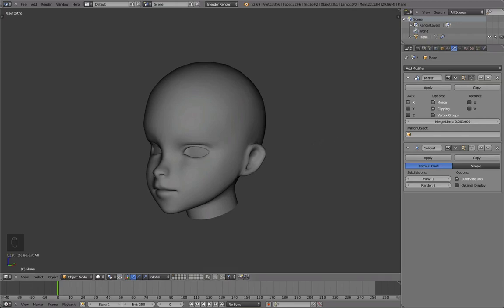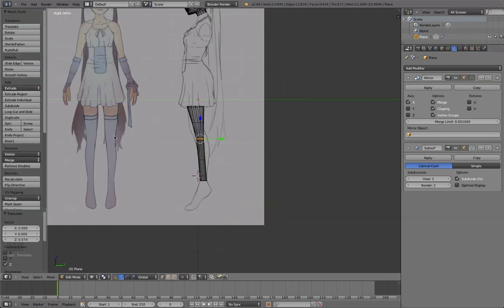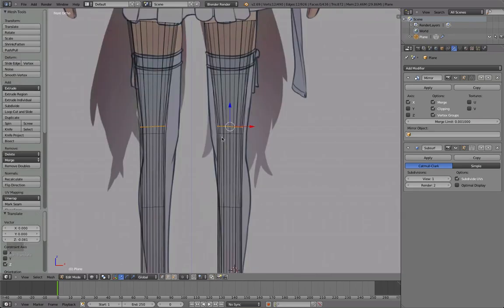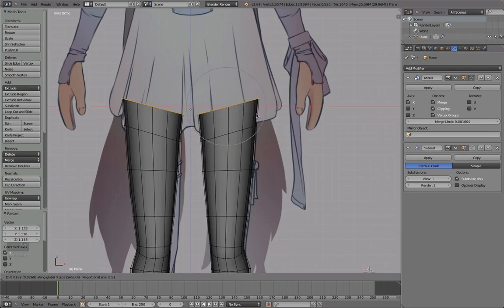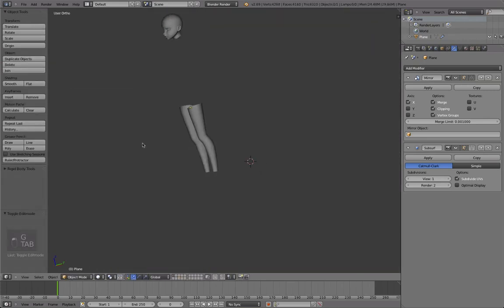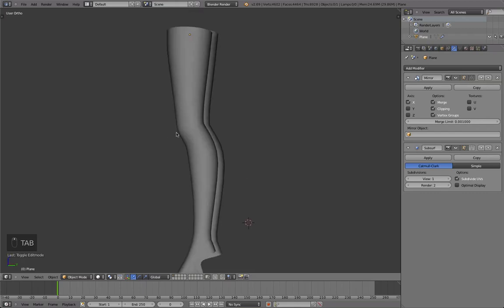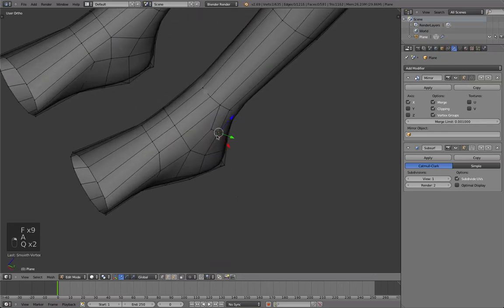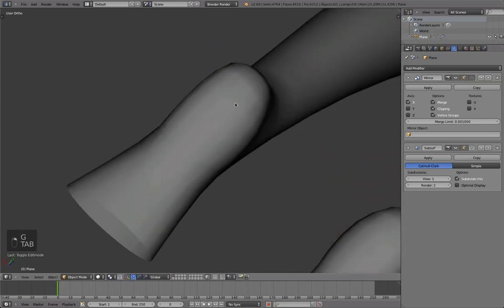[Part 8/ 24] Blender anime character modeling tutorial - Legs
This is part eight of the anime character modeling tutorial. This video will cover the progress of modeling legs.